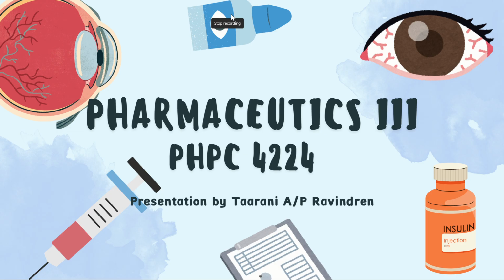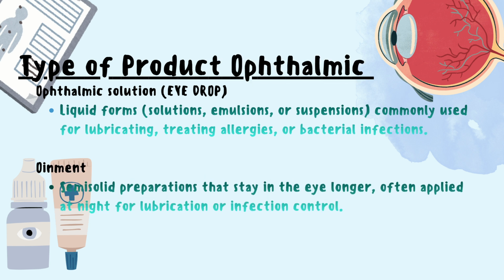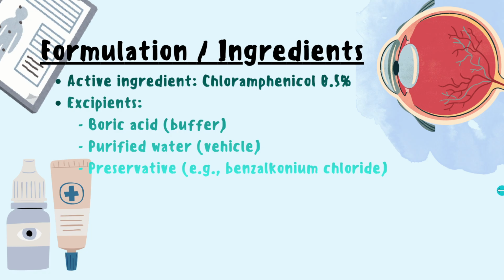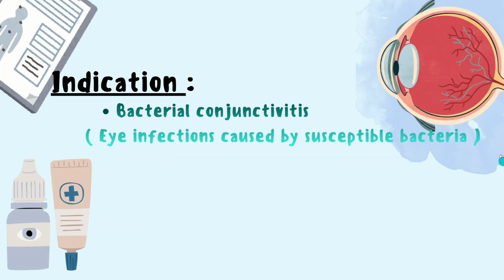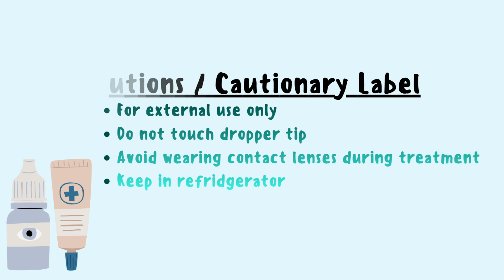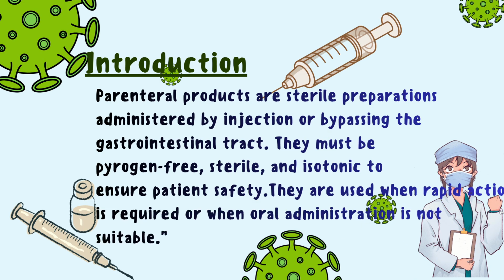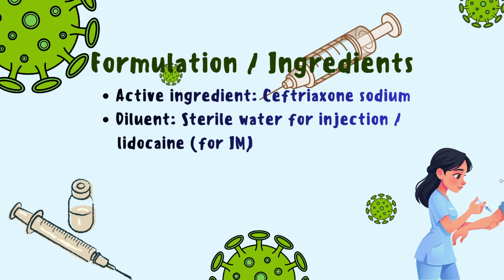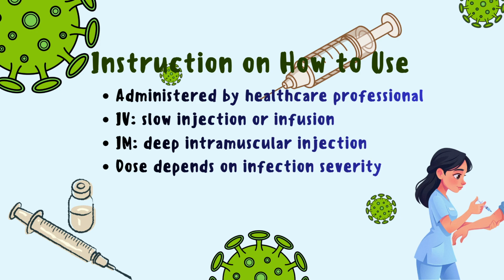Opthalmic and Parenteral products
pharmaceutic opthalmic products
parenteral products